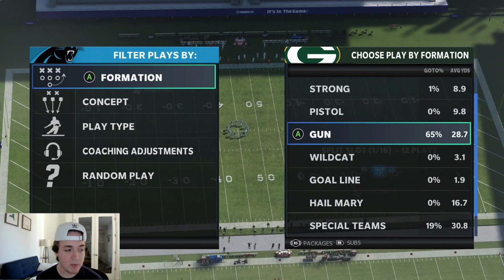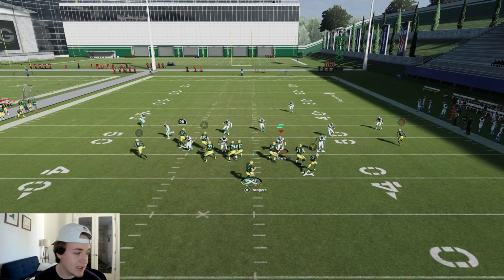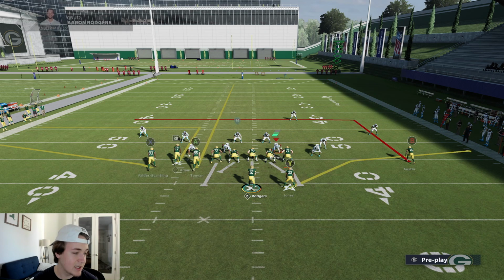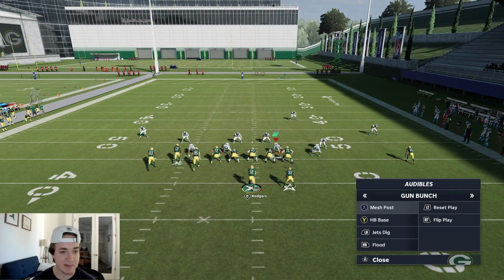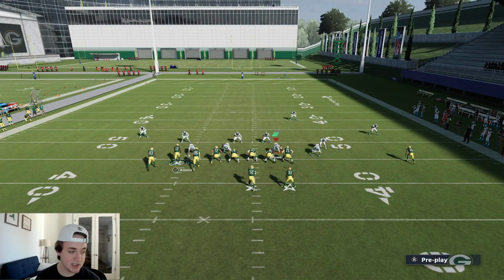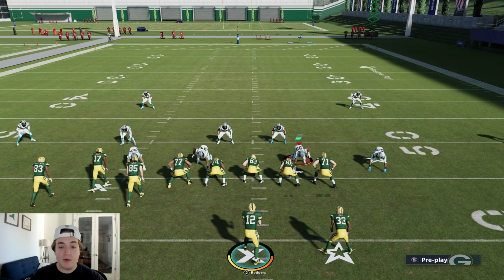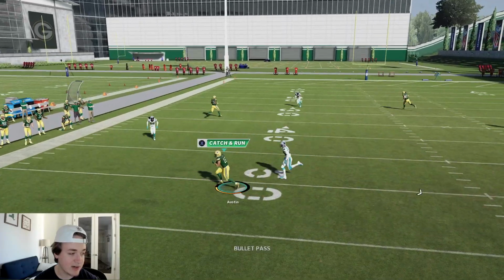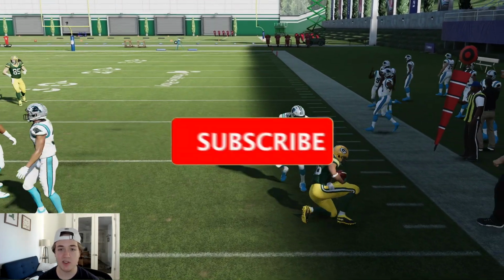Drini's CHAMPIONSHIP "Gun Bunch" Offense is Insane! Madden 21 Mini Scheme!